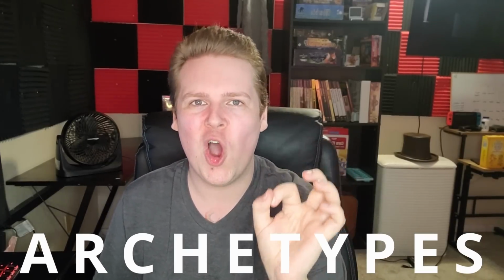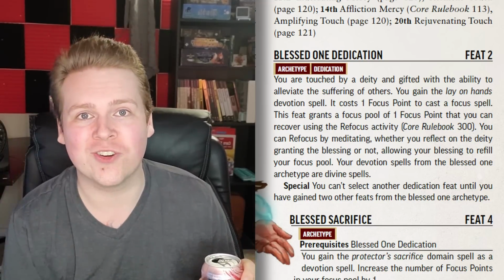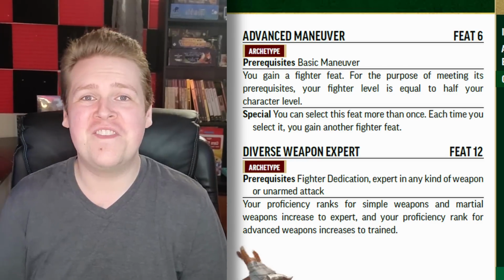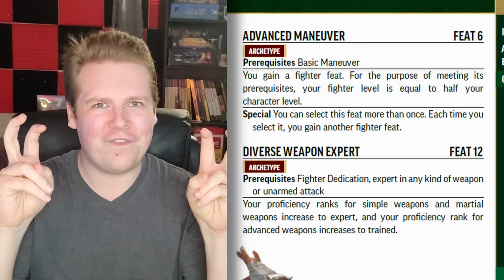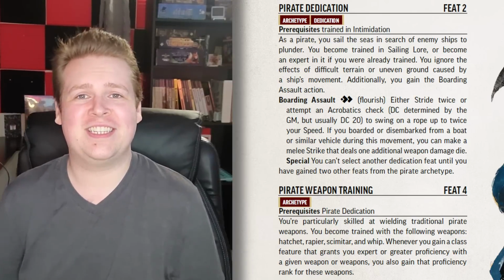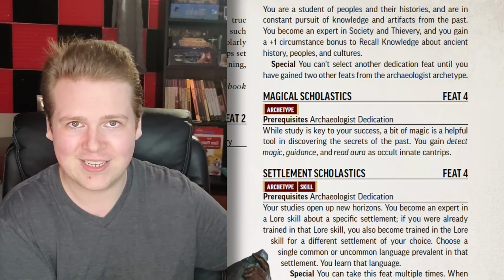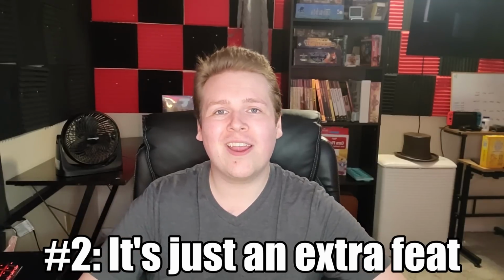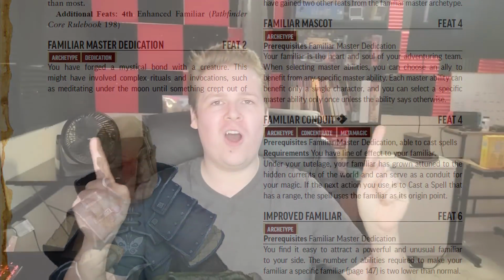ARCHETYPES are Pathfinder 2e's BEST Feature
The archetype system is probably my favorite aspect of Pathfinder 2e, allowing any character to pursue hundreds of different possibilities for growth as they level up. The Free Archetype variant lets your players build the versatile character of their dreams without sacrificing some VERY important class feats!